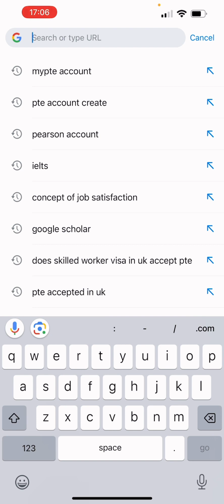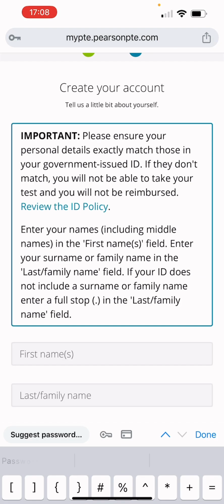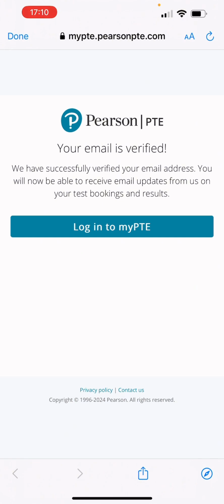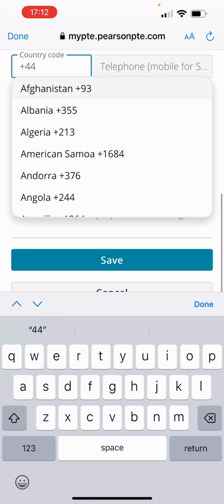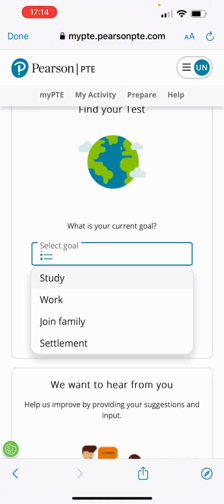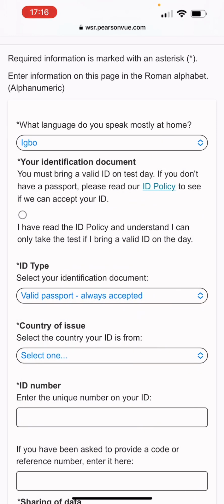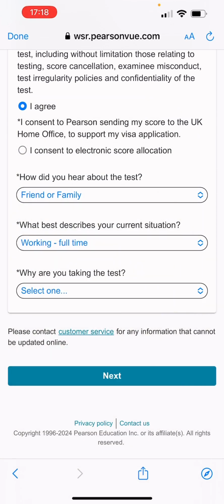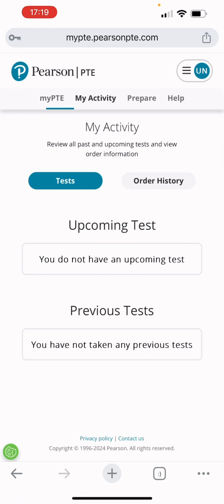PTE ACCOUNT AND TEST BOOKING PROCESS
Pearson test of English what it is and the process involved